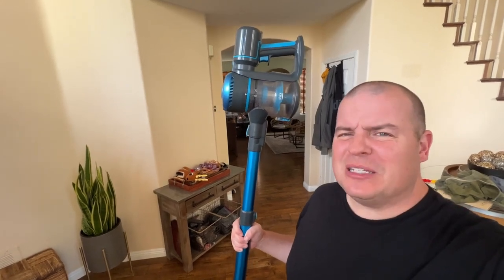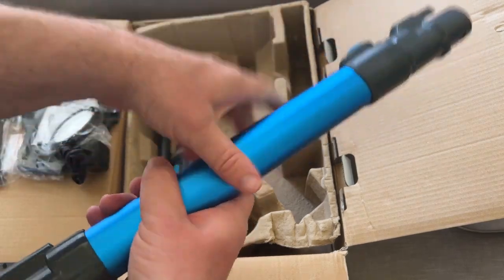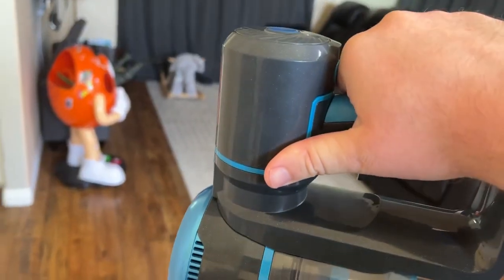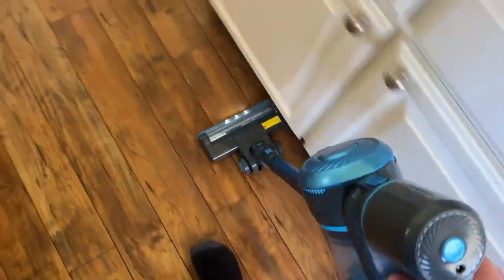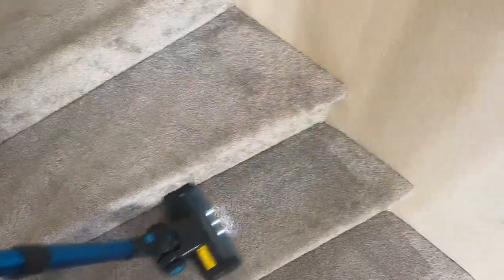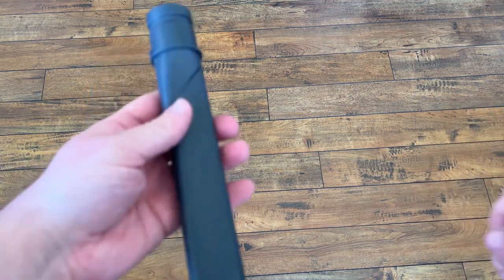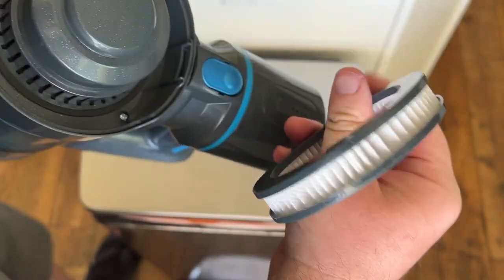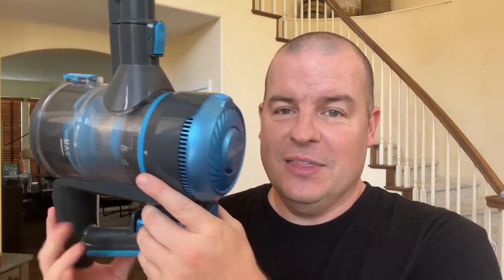lubluelu 008 Cordless Stick Vacuum Cleaner Tested by GregglesTV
Check the video to see lubluelu 008 cordless vacuum cleaner's performance in real life.